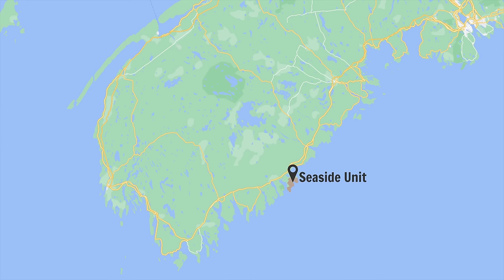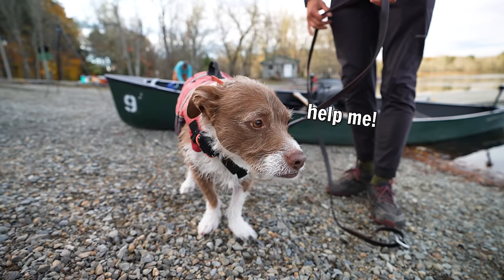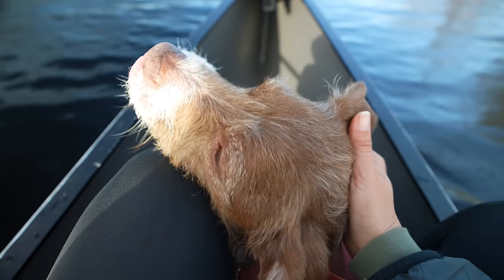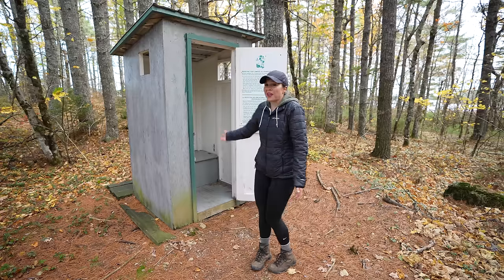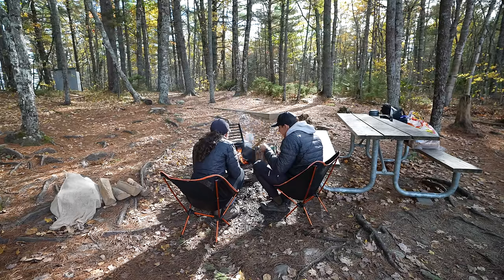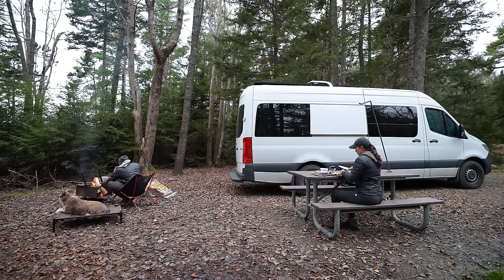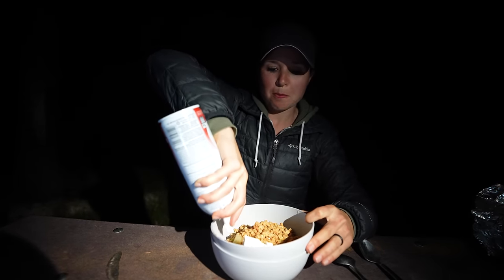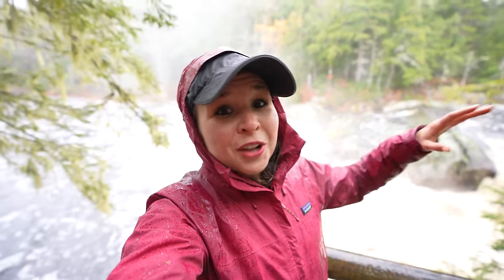Our first CANOE CAMPING trip was a FAIL! (Kejimkujik National Park in Nova Scotia)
📚 Planning a road trip in Atlantic Canada?

Sometimes adventures don't go exactly as planned...and our time at Kejimkujik National Park was one of those moments. We planned to go on an overnight camping trip, but we had to pivot. And while our time in the park wasn’t what we envisioned, we still made the most of it and had a great time!

To see everywhere we went during our time in Nova Scotia, check out this map

Note: you can save this map to your Google Maps, to access it on your own adventure!